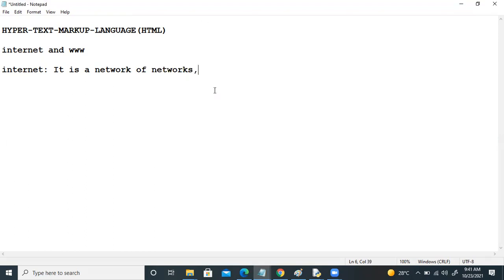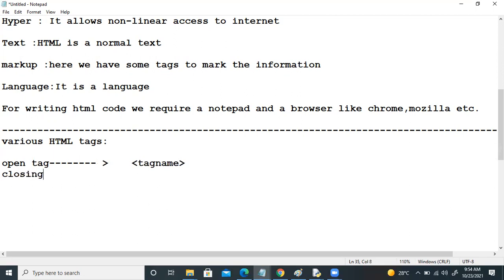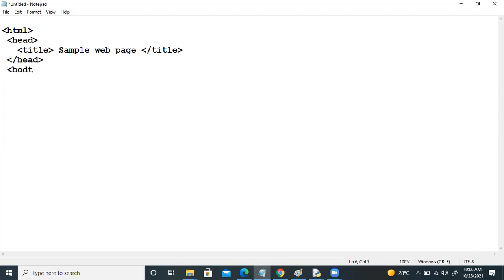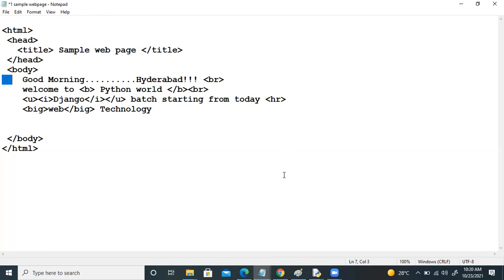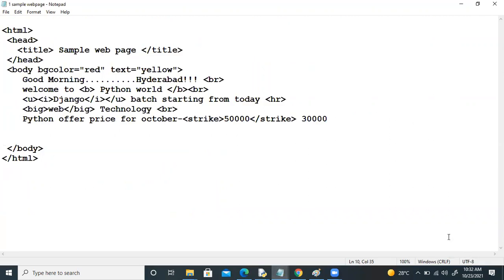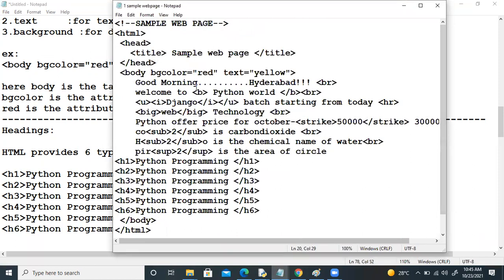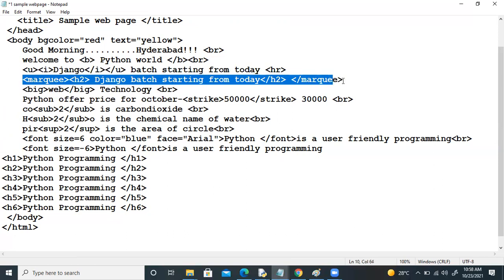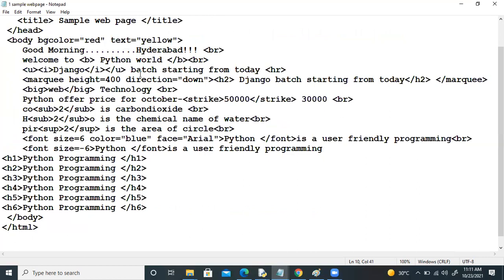HTML DEVELOPMENT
HTML (Hypertext Markup Language) is the standard markup language for creating web pages. It provides the structure and content of a webpage. Let’s explore the basics of HTML:
HTML Elements:
HTML elements are building blocks of a webpage.
Attributes:
Elements can have attributes that provide additional information.